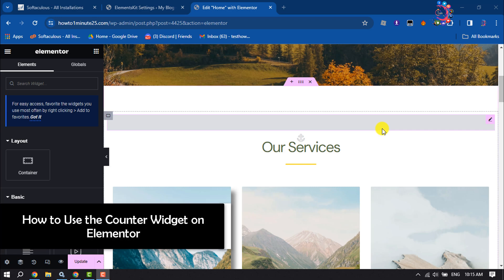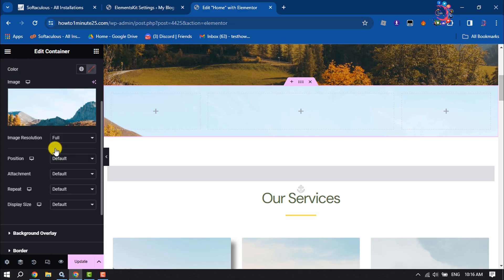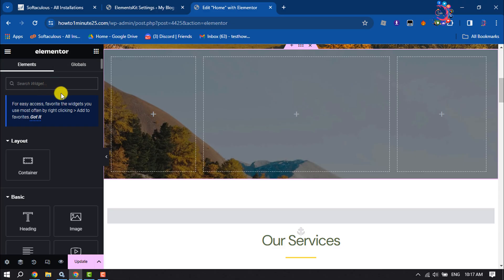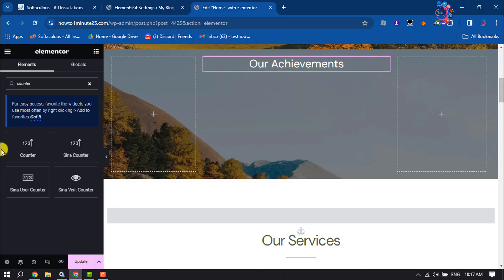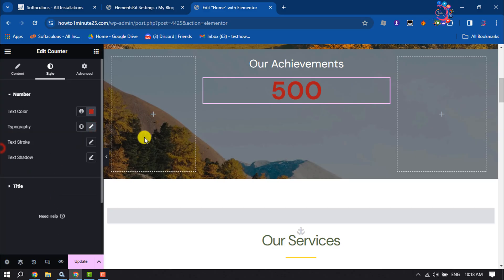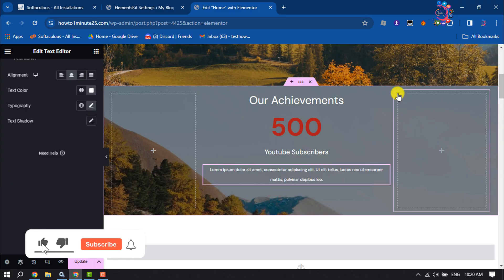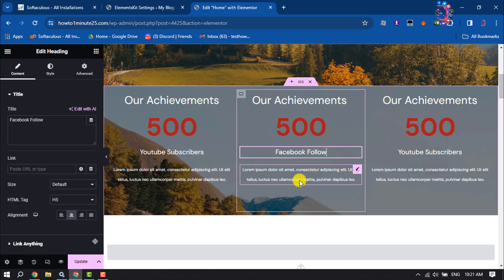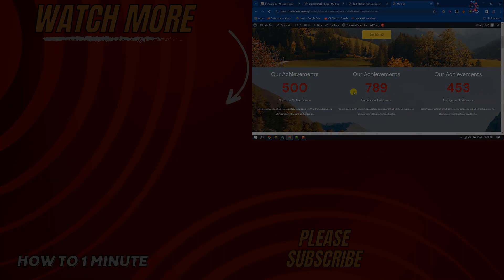How to Add Number Counters wordpress | Counter Widget on Elementor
Want to show a number count animation in WordPress? Discover how to create animated number counters using a simple plugin or a page builder.

Add Counter plugin to WordPress?
How to Show a Number Count Animation in WordPress?
Number Counter – WordPress plugin?
Animated Number Counter plugin for WordPress?